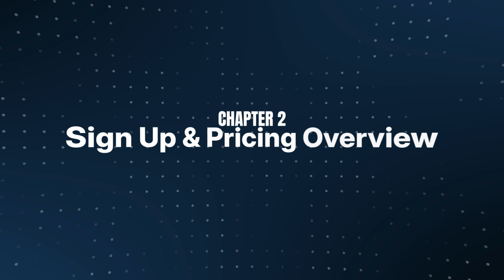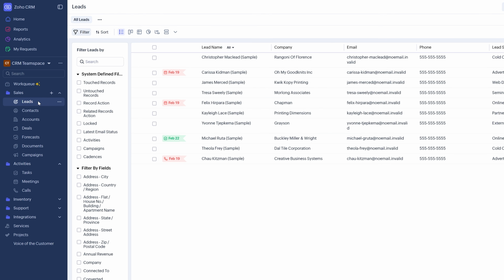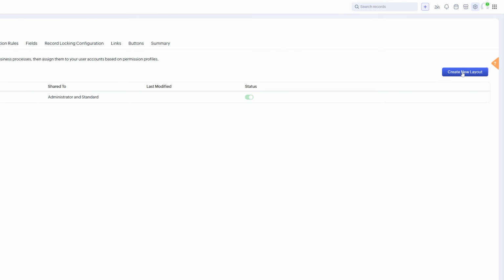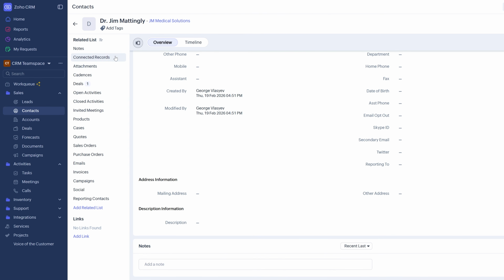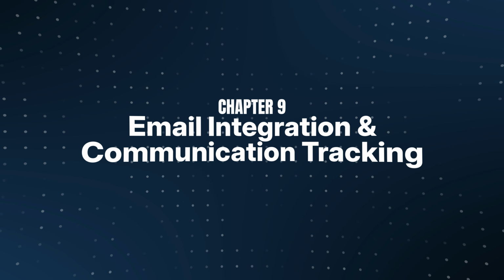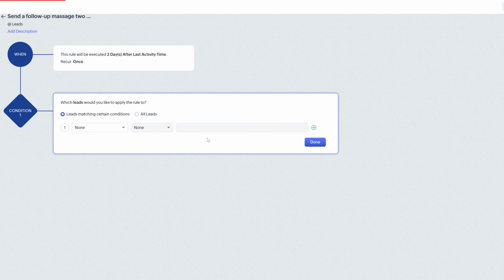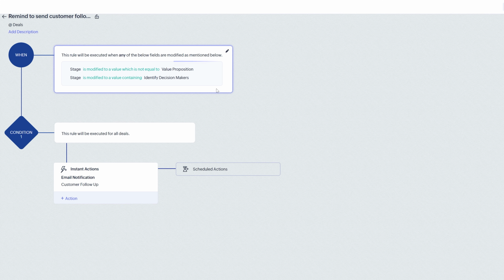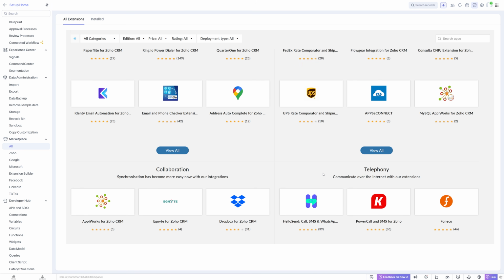Zoho CRM Tutorial for Beginners 2026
Most businesses lose deals because their CRM is set up wrong — this Zoho CRM tutorial shows you exactly how to fix that from scratch.

In this video, George Vlasyev breaks down how to set up and use Zoho CRM from scratch — covering lead management, deal pipelines, automations, Zia AI, and third-party integrations. We're looking at the full Zoho CRM workflow for 2025 and how to customize the platform to fit any business, any size, without writing a single line of code.

🕒 Timestamps:
00:00 Intro
00:45 Chapter One: What Is Zoho CRM?
01:44 Chapter Two: Sign Up and Pricing Overview
03:42 Chapter Three: Dashboard Overview
07:19 Chapter Four: Customization
08:59 Chapter Five: Managing New Prospects with the Leads Module
11:24 Chapter Six: Contacts & Accounts
12:41 Chapter Seven: Your Sales Pipeline Visualized: The Deals Module
13:49 Chapter Eight: Activities
15:35 Chapter Nine: Email Integration & Communication Tracking
17:00 Chapter Ten: Automations
22:37 Chapter Eleven: Zoho's AI
23:32 Chapter Twelve: Reports & Analytics
25:08 Chapter Thirteen: Integrations with Other Tools
25:52 Outro

💡 About The Video:
Zoho CRM is one of the most powerful and customizable CRM platforms available in 2025 — but knowing where to start is half the battle. In this full Zoho CRM tutorial, George Vlasyev walks through the entire platform from account creation to advanced automation, using a real workflow that applies to any business regardless of size or industry. The tutorial covers how to set up your pipeline from scratch, manage leads through the Kanban-style Deals module, sync your Gmail or Outlook account for full communication tracking, and customize fields, layouts, and modules without any coding knowledge. Zoho's Canvas drag-and-drop interface builder means your team only ever sees the data and buttons they actually need — no cluttered spreadsheet views.

The automation chapter alone is worth the watch. Zoho's Workflow Rules let you trigger actions automatically based on deal stage changes, time delays, or lead activity — and Zia, Zoho's built-in AI assistant, can build those workflows for you from a plain-English prompt. In this tutorial you'll see both approaches side by side: building a workflow manually so you understand the logic, then having Zia generate one and troubleshooting where it falls short. Beyond automation, Zia can predict deal closure probability, suggest the best time to contact a specific lead, detect anomalies in your sales data, and answer questions about your pipeline via chat — all from a single icon in the dashboard.

On pricing, Zoho CRM offers a free plan for up to three users, a Standard plan at $14 per user per month for email campaigns and custom workflows, and an Enterprise plan at $40 per user per month that unlocks the full Zia AI feature set. The platform also integrates with over a thousand third-party apps including Slack, Google Workspace, Shopify, and Zapier — all manageable directly from the built-in Marketplace.